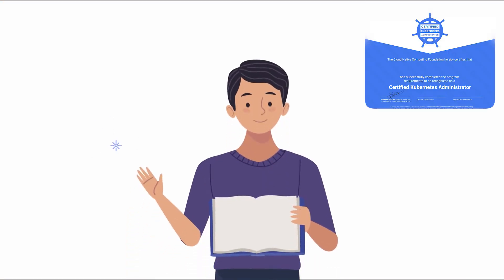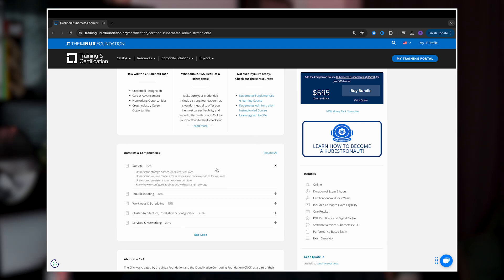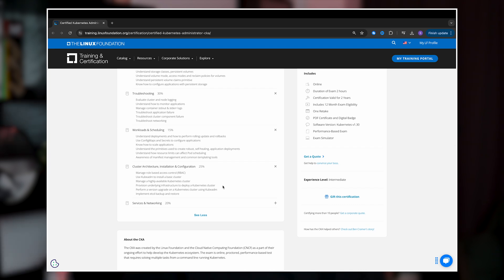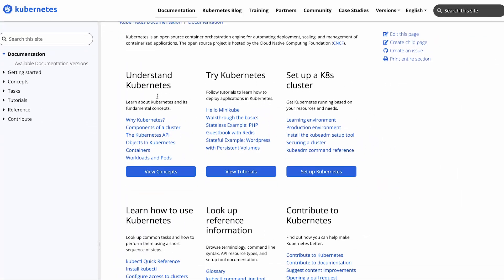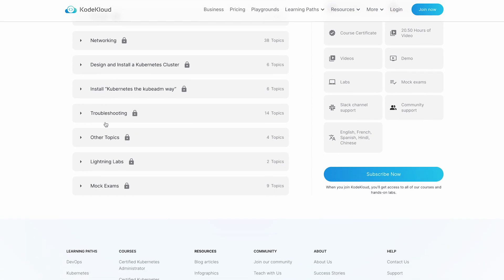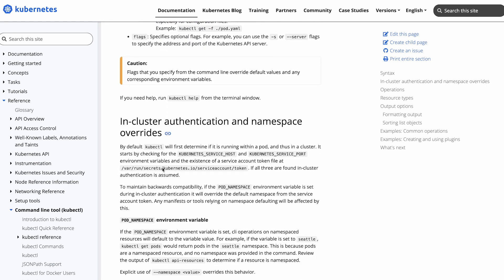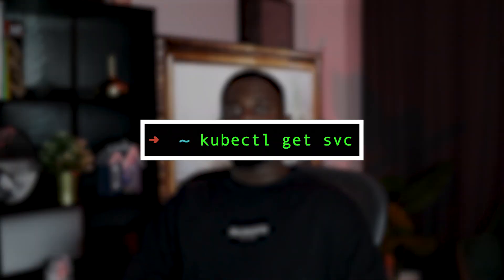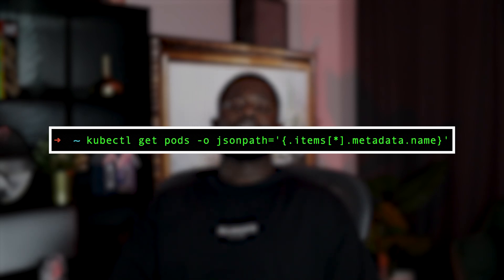Pass The CKA Exam On Your First Attempt | Top Tips And Strategies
Welcome to the channel! If you’re preparing for the Certified Kubernetes Administrator (CKA) exam, you’re in the right place. In this video, I’ll share my top tips and strategies to help you pass the CKA exam on your very first attempt! 🚀📚

In this video, I share how I passed the Certified Kubernetes Administrator (CKA) exam with a score of 93%. I'll walk you through the essential resources, study strategies, and practical tips that helped me succeed.

This video is your go-to resource for preparing for the CKA exam, covering everything from understanding the exam structure to mastering complex troubleshooting tasks. We'll look at the best study materials, how to practice effectively, and key strategies for excelling on exam day.

The CKA exam is known for its challenging, hands-on nature, but with the right preparation and approach, you can ace it.

Have you taken the CKA exam or are you planning to? Share your experiences and questions in the comments below—I’d love to hear from you and help you on your journey!

✅ TIMESTAMPS:
0:00 - Intro and My Exam Experience
0:46 - Understanding the CKA Exam
01:11 - Key Exam Topics Explained
03:24 - Exam Requirements
05:48 - Using the Official Kubernetes Docs
06:24 - Review of Kode Kloud’s CKA Course
06:59 - Kil-ler.sh Practice Tests Detailed
07:56 - Using the Kubernetes Cheatsheet
08:33 - Get very familiar with using kubectl
09:54 - Key strategies that helped me succeed
10:08 - Hands-on Practice with Minikube
10:32 - Use Imperative Commands During the Exam
11:11 - Managing Time During the Exam
11:52 - Verifying Your Answers
12:56 - Familiarize yourself with the Exam Environment
17:23 - Your Troubleshooting Skills Have to be On Point
18:00 - Final Tips and Motivation

This video covers:

- Simple strategies for the CKA exam
- Benefits of simulation tests like Kil-ler.sh
- Essential practice for Kubernetes scenarios